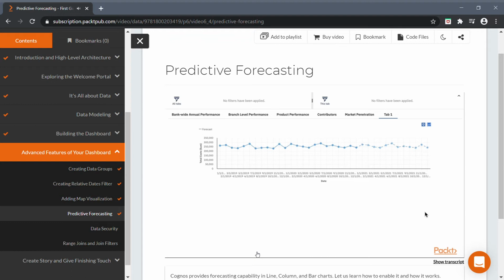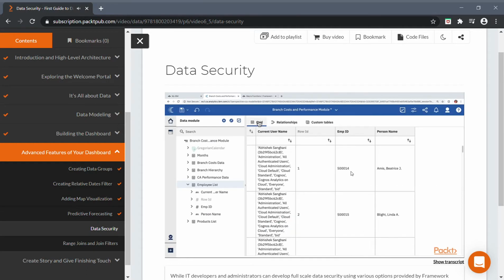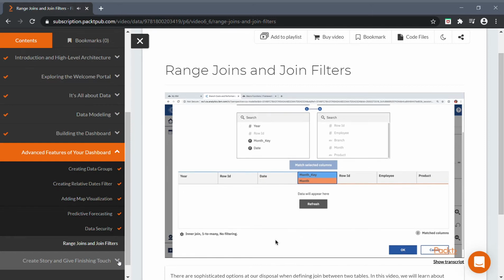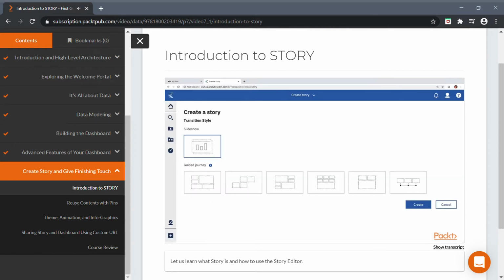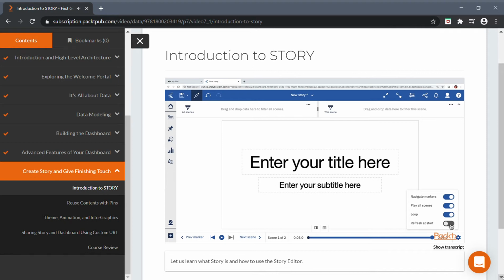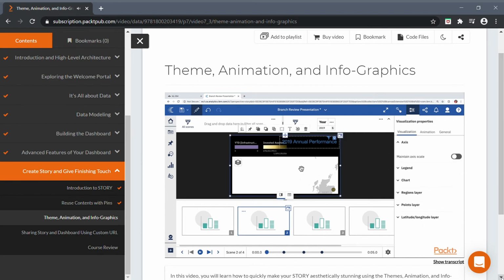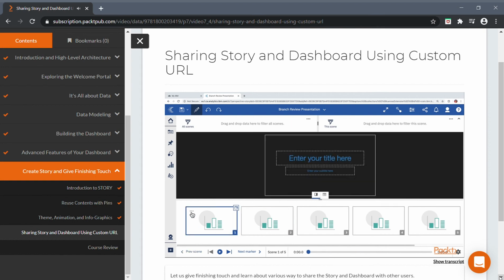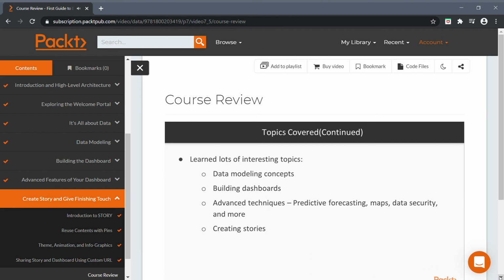Cognos Analytics V 11.x Training Video Part 2